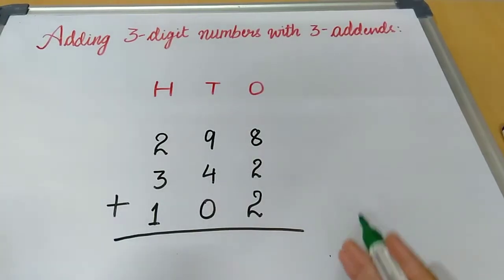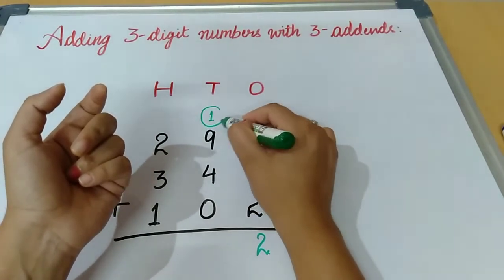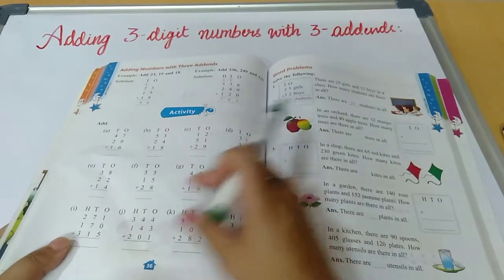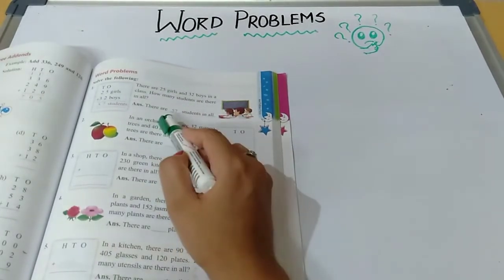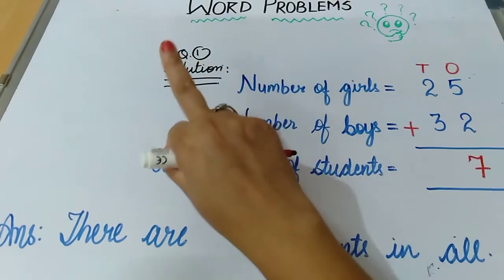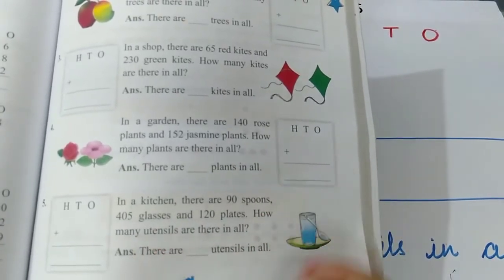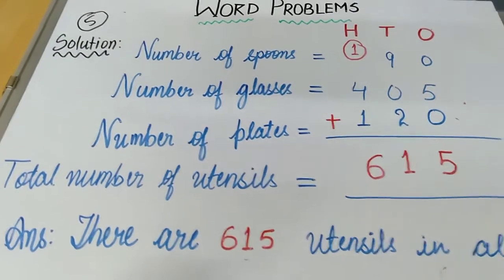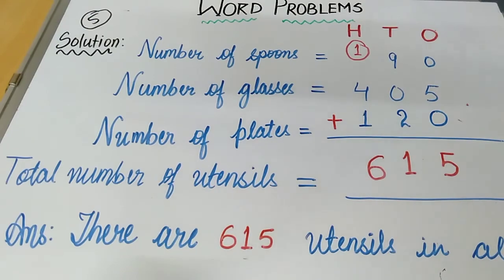cl 2 word problem additon